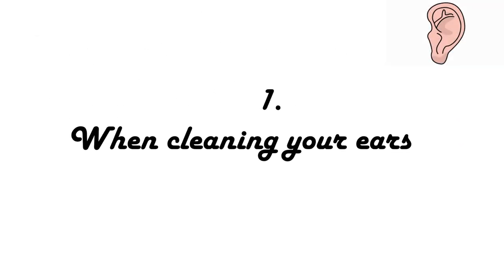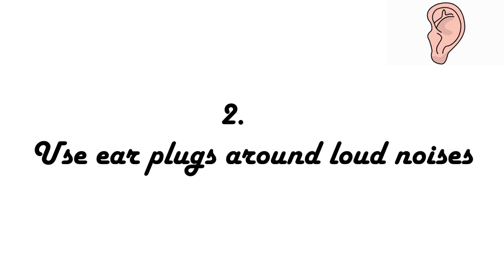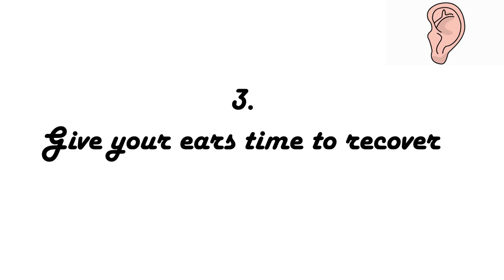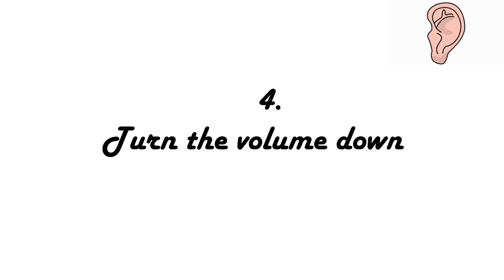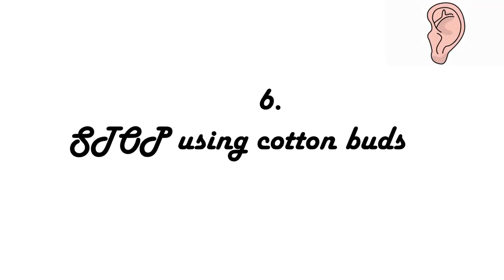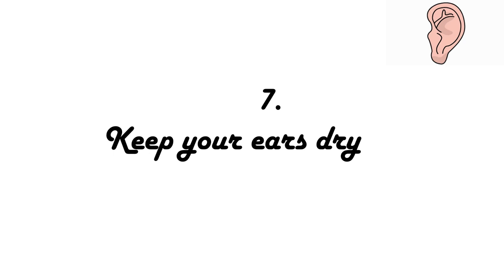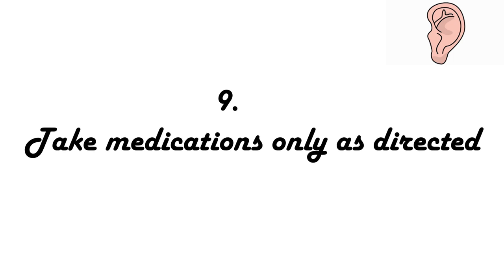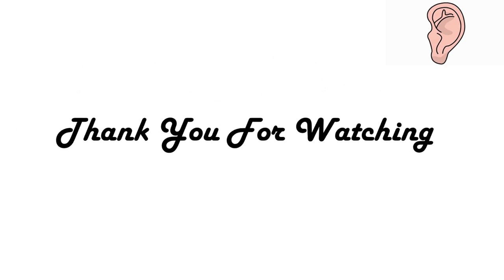Taking care of your ears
Learn how to take care of your ears

Background Music from YouTube Music Library